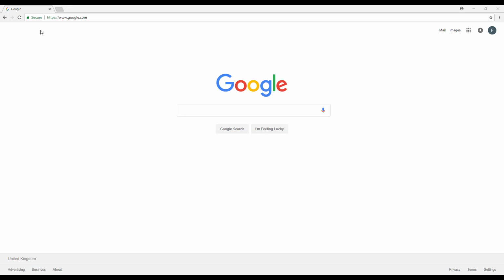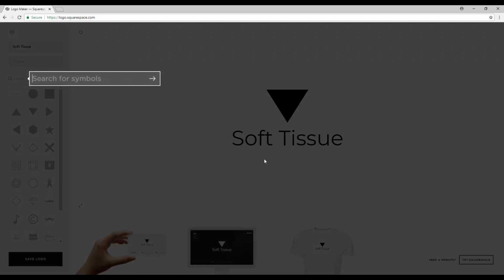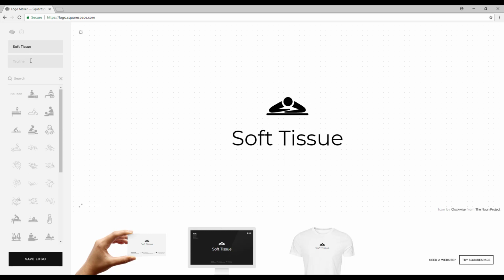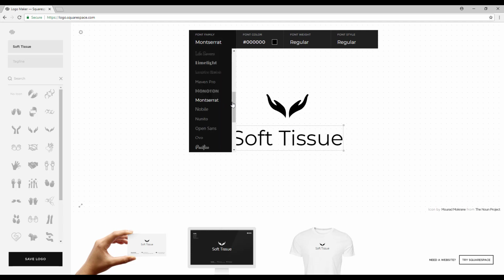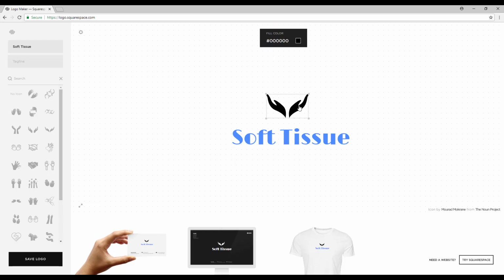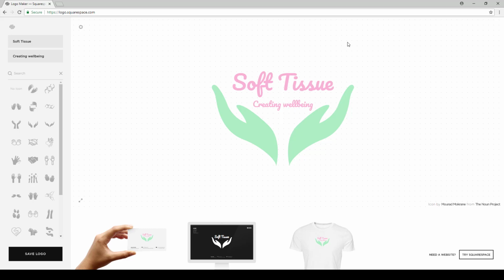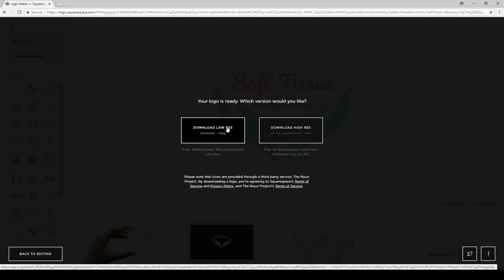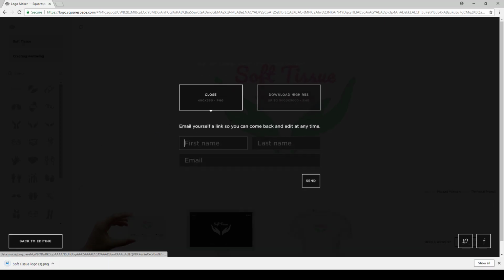How to Make a Logo? How to Make a Professional Logo Free? By ProfileTree Content Marketing Agency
Today ProfileTree Content Marketing Agency take you through the quickest and easiest way to create a professional logo for your website/YouTube channel or business without using advanced tools such as Adobe Photoshop. Follow us as we guide you through how to create your own free logo!

Starting a business means that a logo should be created and as much as this is the work of a professional graphic designer, sometimes creating one that looks professional yet is done in an easier way is needed, which is exactly what we are going to guide you through this video.

How to make a professional logo for free? The first thing you will need to do is go to your web browser and write down in your search bar 'Squarespace Logo Maker' and select enter then choose the option that appears to you.

This website is where we are going to create our logo for our business or company. This is the place where logos are made simple and the first thing you will need to do is to write down the name of the company or the business before you go forward with editing the colors and choosing the logo itself or the picture in it.

In the editor, you could search for any words and since our website is about massage and spa, we searched for 'massage' word. You will usually find different pictures that could go for the theme of the business you have and you could also search for something more special if you already have it in mind.

Once you choose the logo that you want and place it as you please, you could then go forward with the process of choosing the font that you want as well as the color that you consider it the best. When it comes to the font shape, there are different choices and you could even choose whether you want it bold, italic or regular. You could also choose the color of the font and it is important to realize that every single color comes with a code and it is better for you to save this code for later use in case you want to make the whole theme of the website going with the colors you choose for the logo

Once you have done your logo, you could preview how it would look like on a t-shirt for example, on a gift card or back on the background of a website. Finally, you will need to download the logo you have created and there are two different options for you to download the logo through, the first one is to download the low resolution and the second is to download the higher resolution. For this time we are going to choose the low resolution because it is for free and watermarked since it is not for commercial use. If you want to use your logo for a more commercial and professional use, you should use the high resolution option, which is not free but it is also not considered expensive.

There is also a good option on this website which is receiving an email to edit your logo anytime you please, this is not necessary but it is still a good option which you could go for; you will just provide the website with your email and you will immediately receive a link to your logo.

Creating a business needs a lot of work when it comes to the world of internet, such as building a website. Business owners would usually go to professional people who would create the websites for them with all the different codes, but now all this is getting much easier with the website builders that are found these days and which make it easier for the user to create a website on his/her own without having to deal with any codes and without having any restrictions, it all depends on the drag and drop buttons, such as using Wix website builder

There are different website builders out there and even though some of them make it all easier when it comes to creating a website, you will still need to have your logo already created on another website and just easily import it to your website to go further with the rest of the website.

Could you now go to Squarespace logo maker and create your own personal logo all by yourself with the different options and tools that are provided for you? It is always interesting to create your logo all by yourself and find it perfectly matching the theme of the whole thing.

You could also get the chance to know more about the marketing of the small business which we have provided in another video on our channel and get introduced to the general statistics of social media and how much it is used and depended on these days

Generally speaking, we have different things provided on our channel just for you to know more about the world of websites and how to create and edit one by yourself, as well as know more about social media marketing, logo creation and other important information related to the same thing when one gets to the point of starting a new business or company.